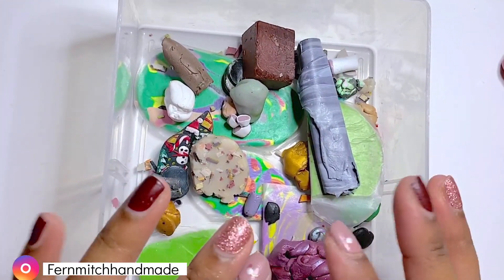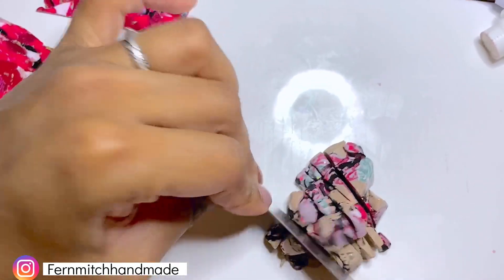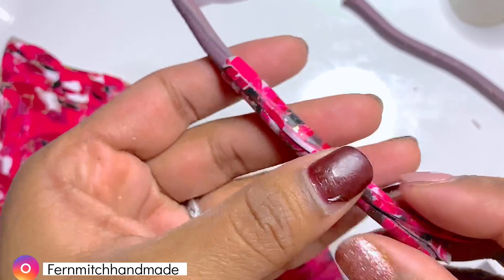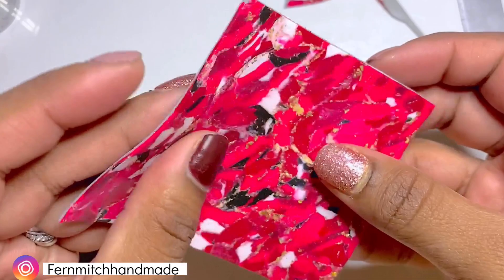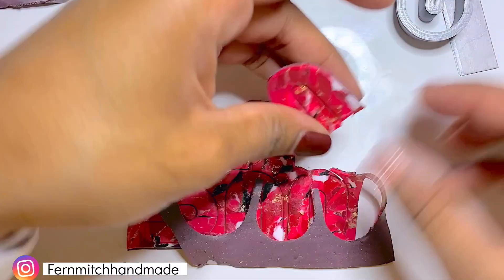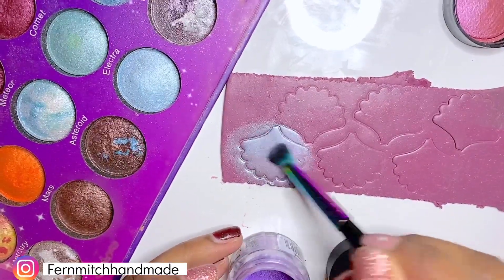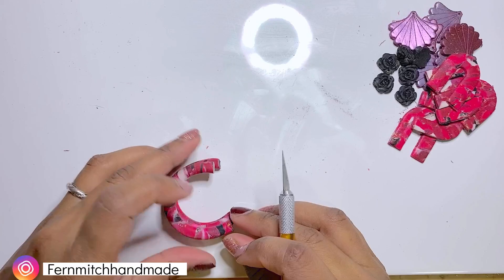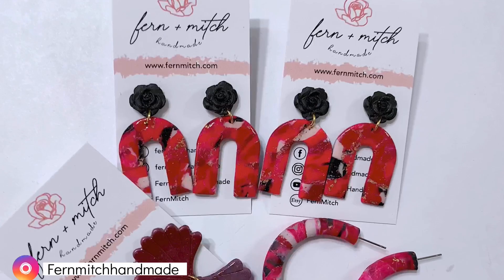3 Ways To Reuse Recycle Polymer Clay Scraps | DIY How To Use Leftover Clay | Scrap Clay Techniques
There are a lot of way to reuse polymer clay scraps and leftovers. You can mix them into unique colors, make fun canes and even marble. But what would you do with those murky gray/brown clay?
Here are 3 ways how I reuse those clay. 😊

If you were ever inspired by any of my creations please tag us on instagram or use the hashtag fernmitchdiy

How To Sand Polymer Clay Earrings By Hand With Sandpaper | NO Dremel | Polymer Clay Sanding Tutorial

Frequently used Supplies and tools:

✿Polymer Clay
✿Polymer Clay Multi Pack
✿All in one starter kit
✿Tissue blade
✿Gold leaf
✿Dotting tools
✿Liquid Polymer Clay
✿Sanding tool
✿Sanding dics
✿Five in one tool
✿Needle tool
✿Soft Pastels
✿Cookie cutters
✿Bake and bond
✿UV Resin
✿Varnish/ Finishing
✿Pasta machine
✿Jump rings
✿Earring posts
✿Super glue

Follow me & Shop

3 Ways To Reuse Recycle Polymer Clay Scraps | DIY How To Use Leftover Clay | Scrap Clay Techniques